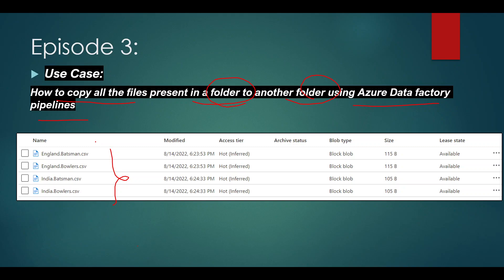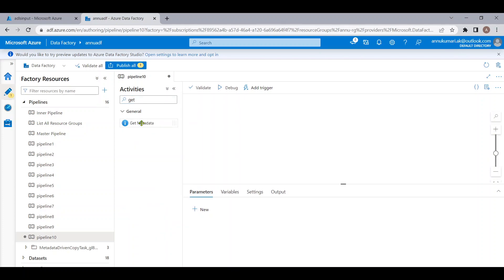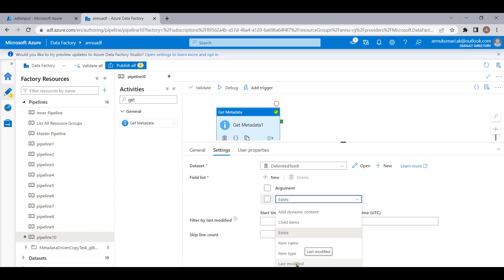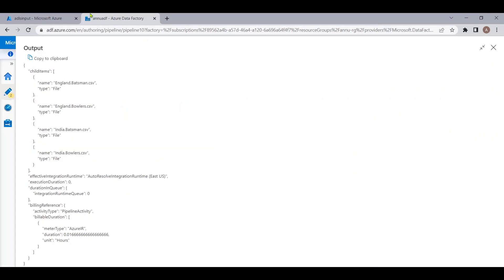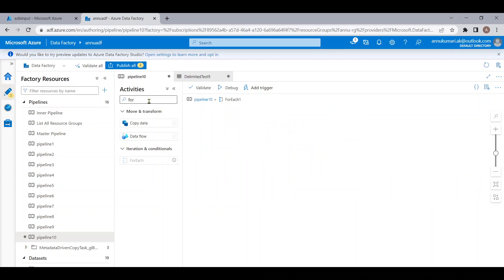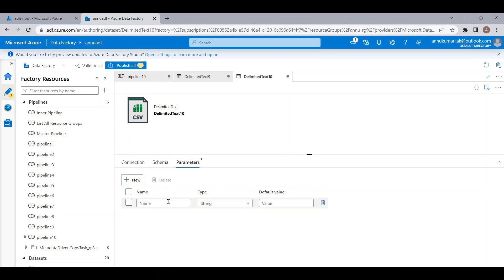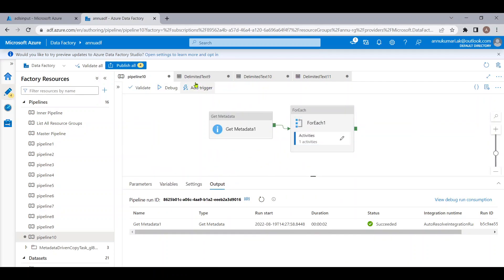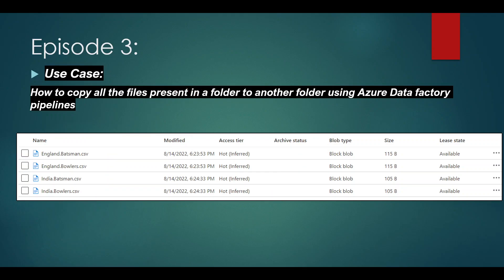3. How to copy all the files from one ADLS folder to another in Azure Data factory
In this video , we learnt how to copy all the files present in a folder to another folder using Azure Data factory pipelines